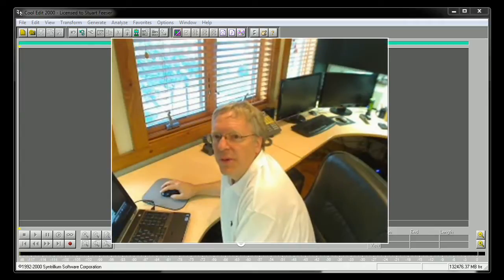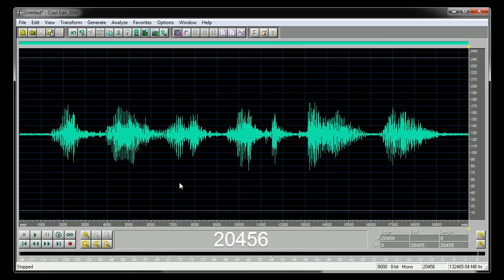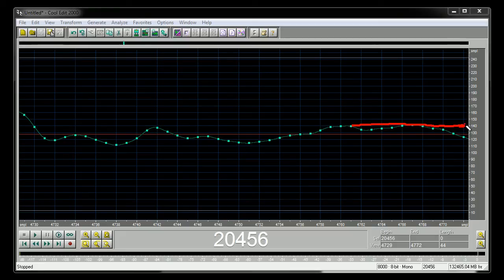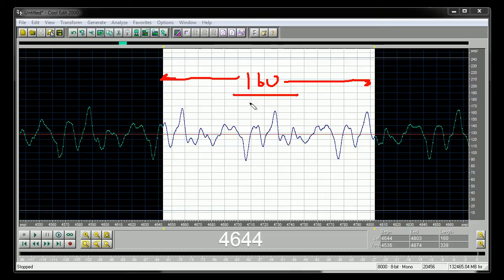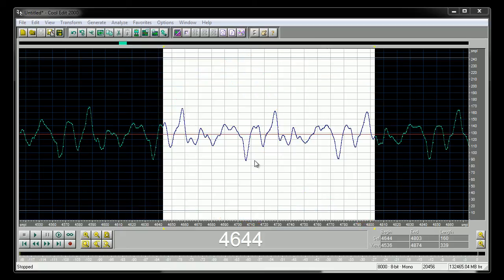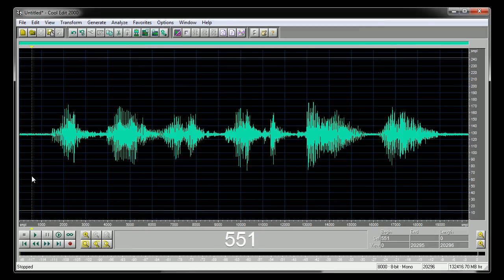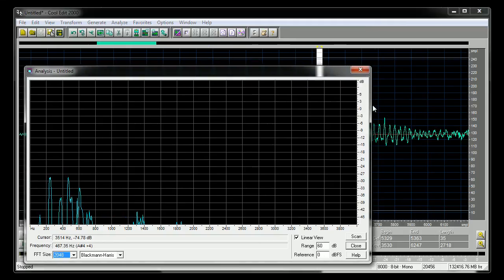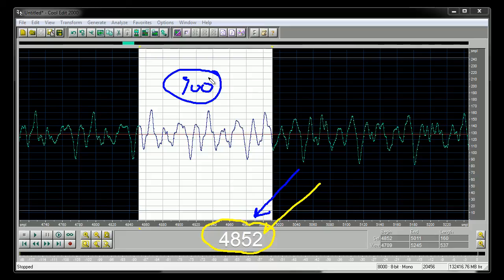VoIP Training - All about voice packets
A short trailer designed to give a sense of the level of comprehension Alta3 Research will bring into the classroom. Lecture taken from the VoIP training course. To enroll in this course, or to hire an Alta3 Research instructor for topics such as SIP, IMS, 4G/LTE, VoIP or telephony training